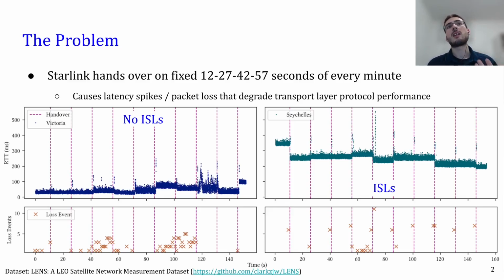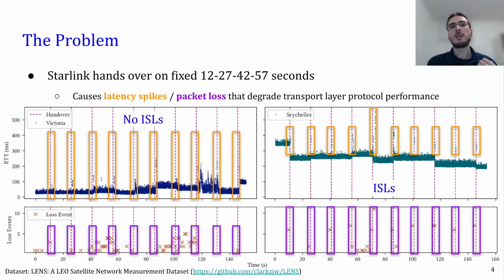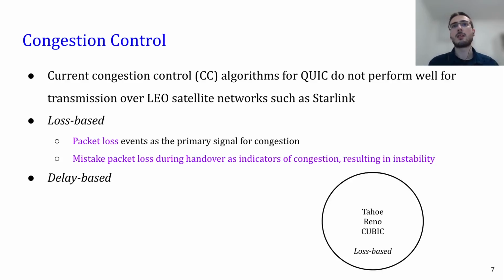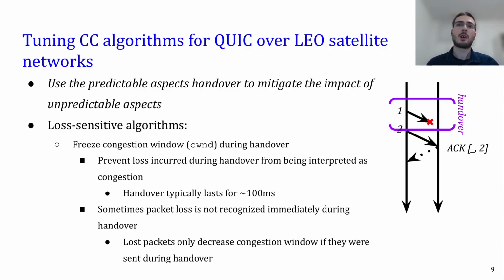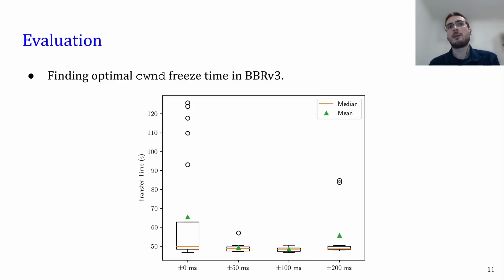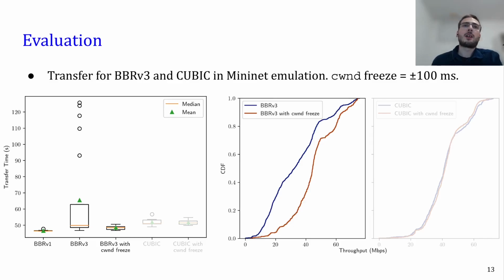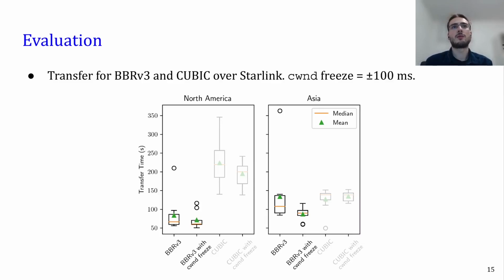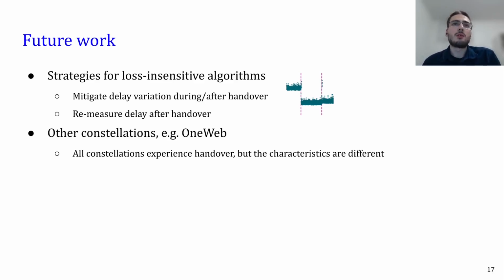StarQUIC: Tuning Congestion Control Algorithms for QUIC over LEO Satellite Networks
Paper: StarQUIC: Tuning Congestion Control Algorithms for QUIC over LEO Satellite Networks
Authors: Victor Kamel, Jinwei Zhao, Daoping Li, Jianping Pan (University of Victoria)
Presenter: Victor Kamel